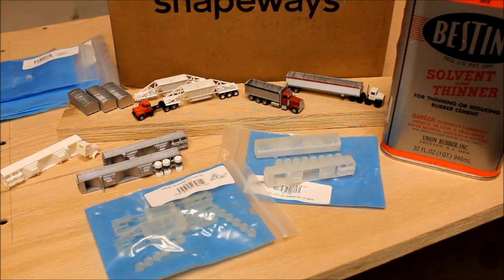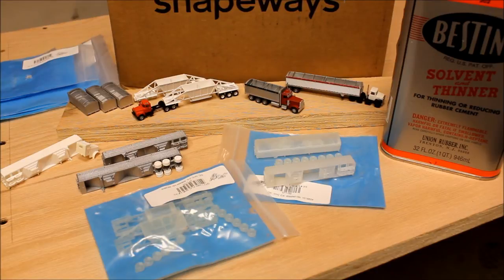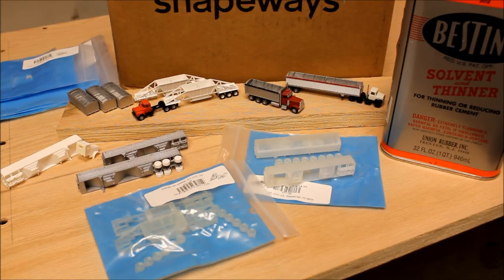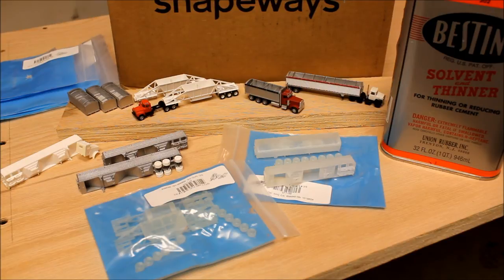1:160 Nscale 3D Printed Models - 43' Grain Trailer, Tarped Version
A short video update of my 3d printing project.  Shapeways just delivered me a new model: this time a tarped version of my 43' Wilson Grain trailer.